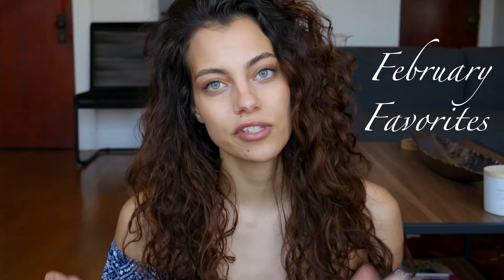MONTHLY FAVORITES | February Edition ft. Glossier, The Body Shop & Lancome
Hi Loves,

This video takes a look at my favorite skin care, hair care, and makeup products of February. Some of this is a repeat of my skincare video (on accident) but it is all products that I really recommend everyone to try!

Castor Oil

The Body Shop Morrocan Rhassoul Body Clay: No longer in stores, but it seems to be on this

Coconut Oil

XOXO Courtney